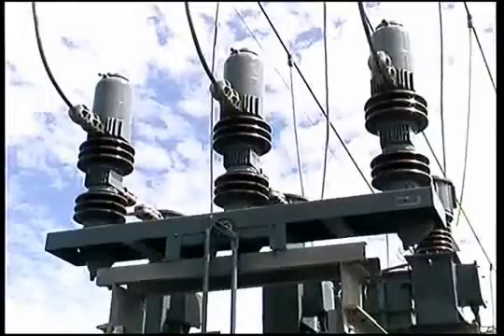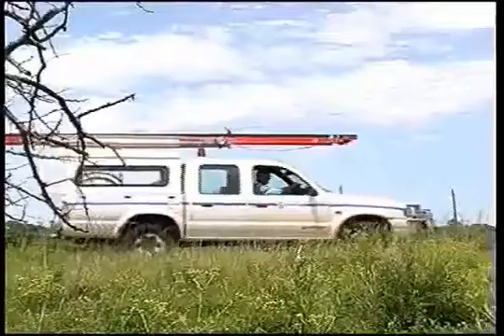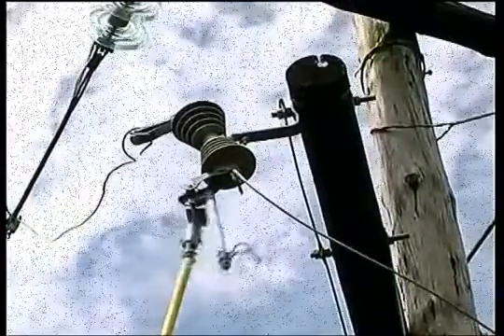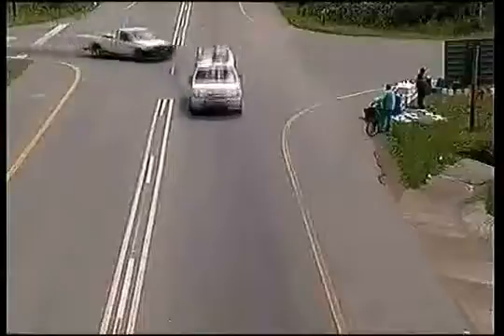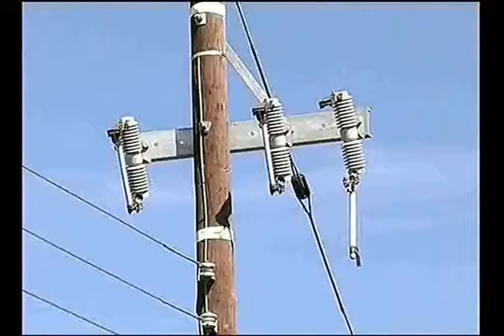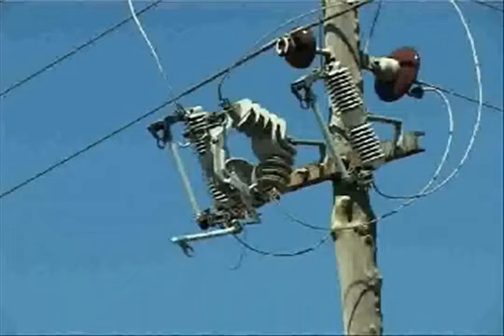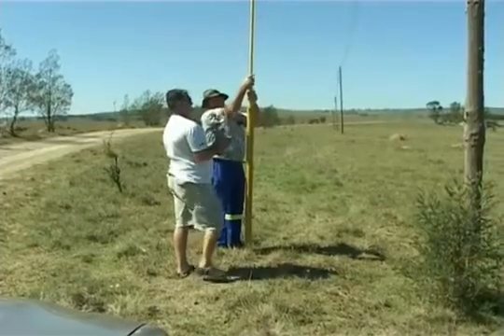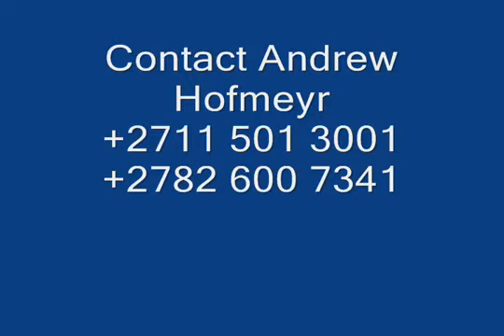LIVE RETROFIT REPEATER FUSE wmv YouTube3